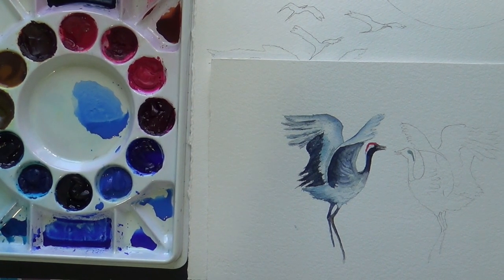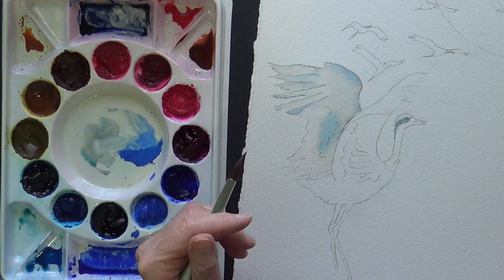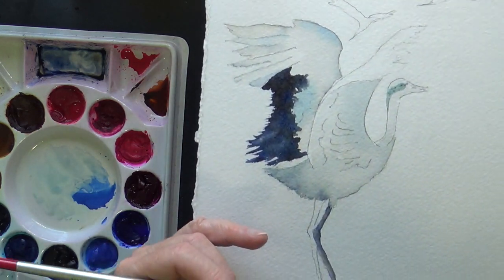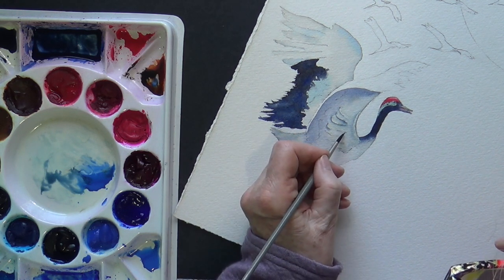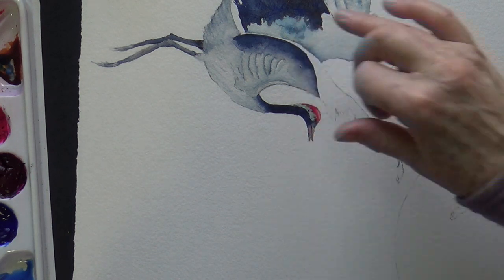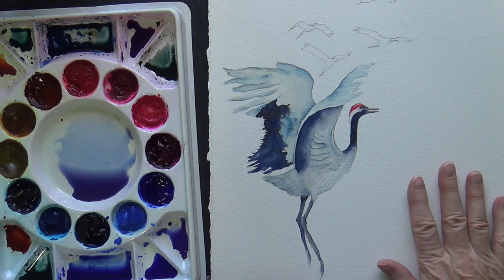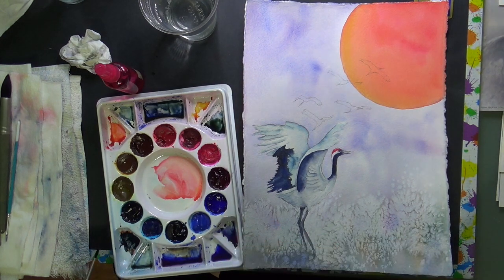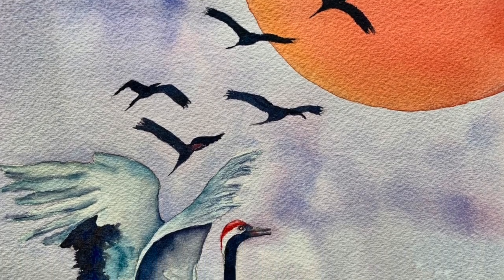Painting a Dancing Crane In Watercolor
In this tutorial I show you how to Paint a Dancing Crane In Watercolor using a limited palette. Inspired from a visit to Hornborgasjön in Sweden a couple of years ago  to see the over 20.000 European Sandhill Cranes on their annual migration.

Colors used:
Cobalt Blue, French Ultramarine Blue, Burnt Sienna, Quinacrodone Red, Quinacrodone Gold

Artist Göran Löfwing
Löfwings Ateljé & Konstcafé